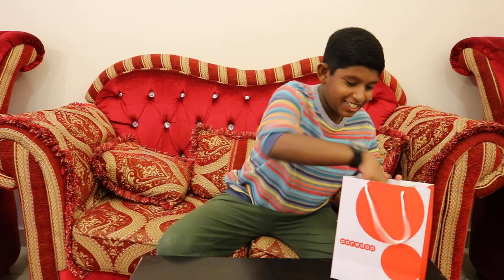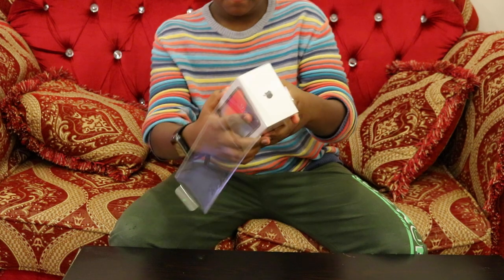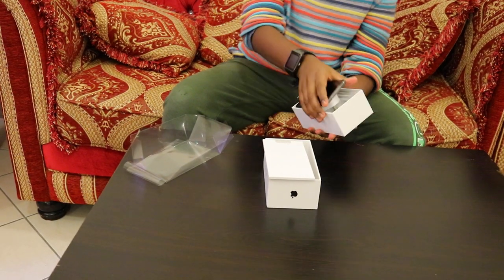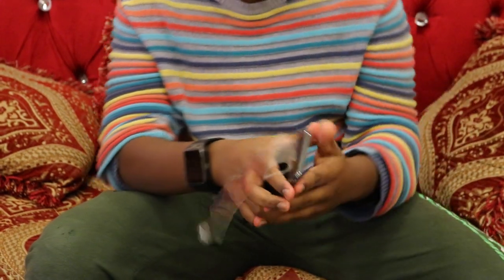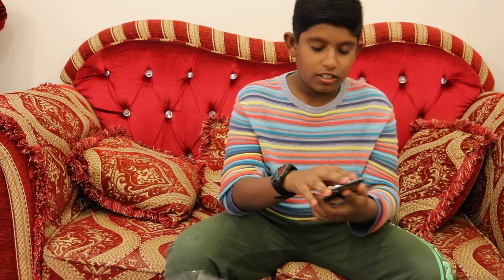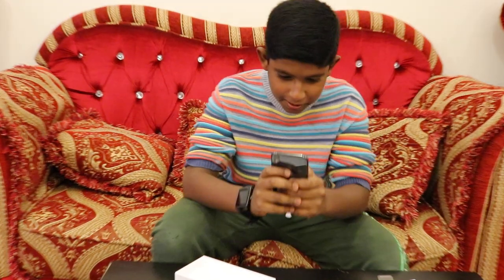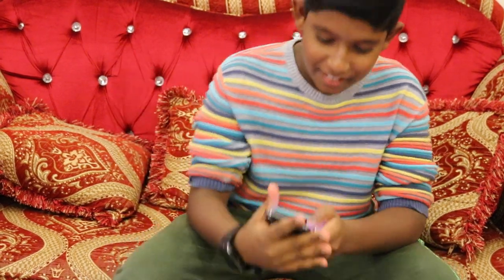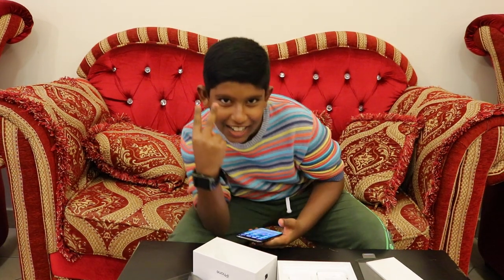iPhone X Unboxing 256 SpaceGray